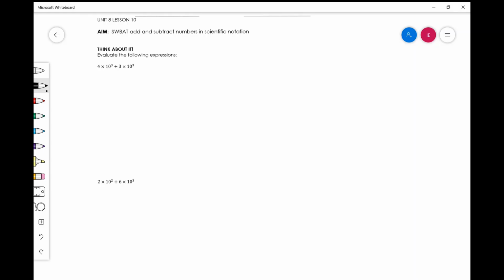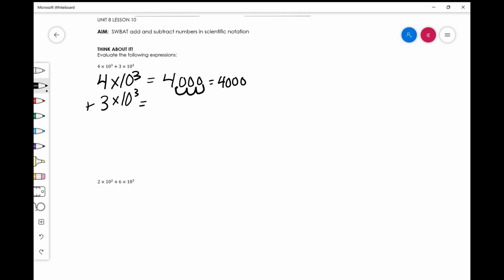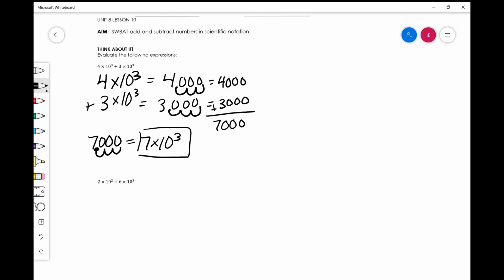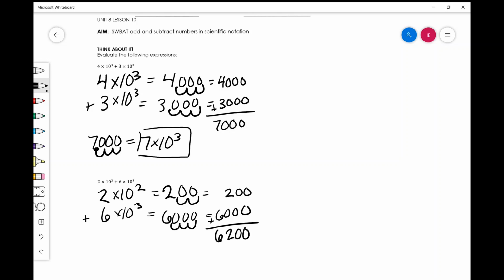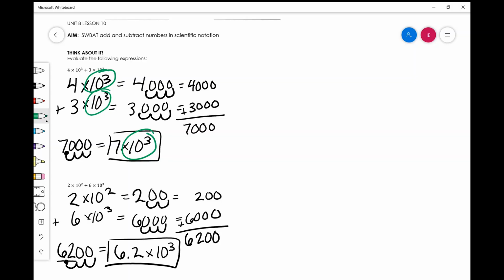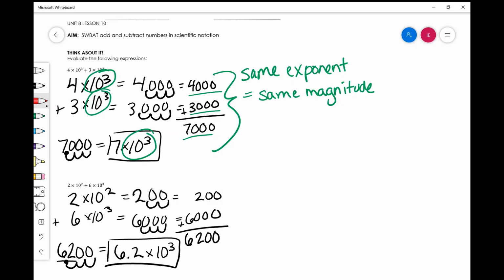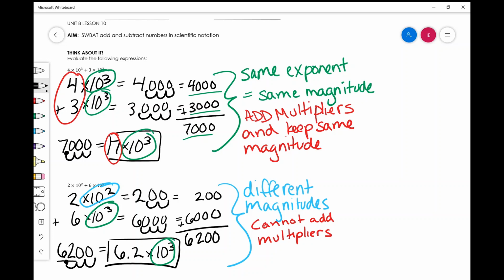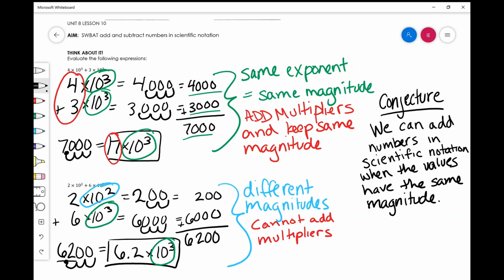8th Math Unit 8 Lesson 10 TAI Week 2 Day 5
8th Grade Middle School Math: SWBAT Add and subtract numbers in Scientific Notation. (This video will only review the Think About It. To review the "TTC" click the next video.)